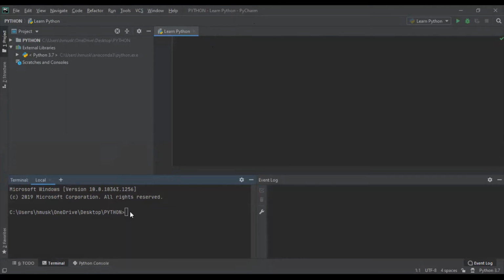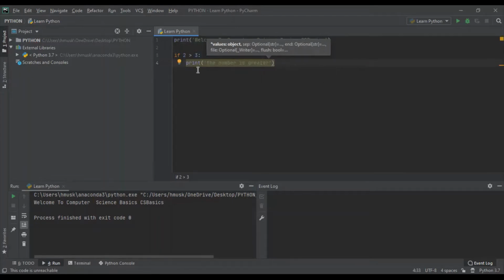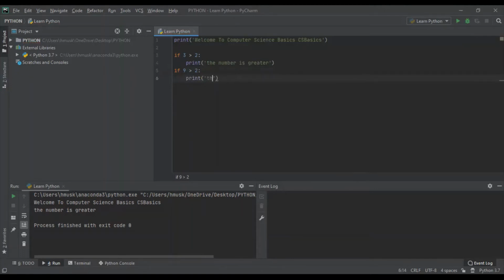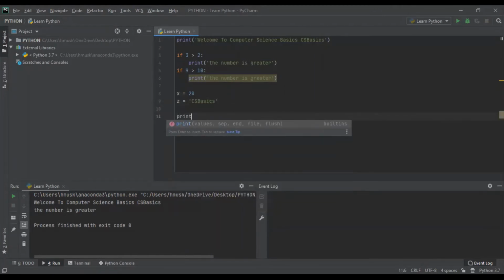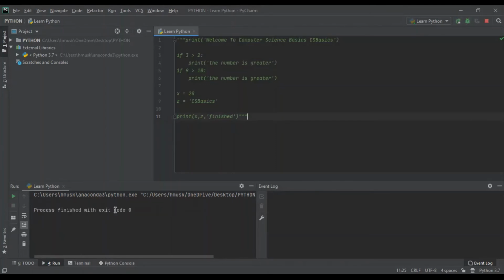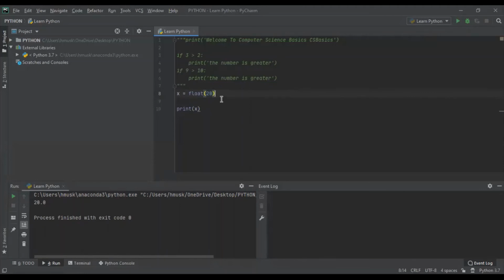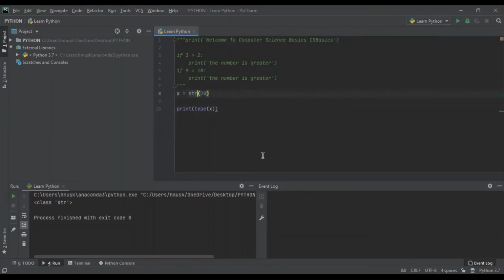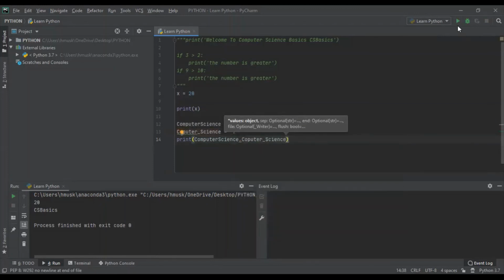What is python | Basic Python Coding | How to install python | Python Variables | Python Datatypes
In this video you will learn about python language and it's basics, python variables, python datatypes. You will learn how to assign different values to the python variables and learn to determine the datatypes of the variables those that you have not assigned.

here is the link to install python from the original python

here is the link for more learning about the basics of machine learning